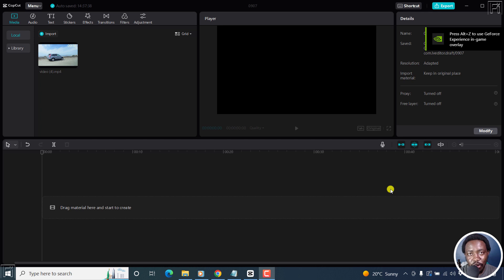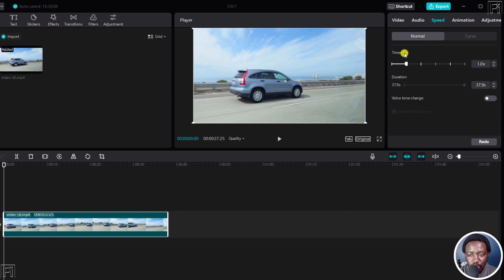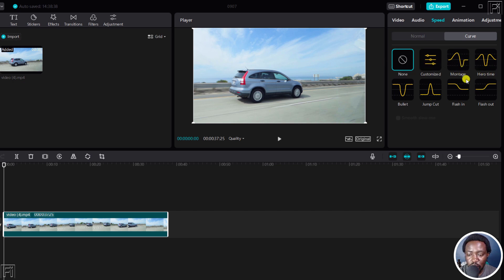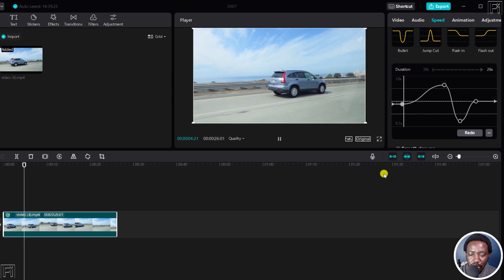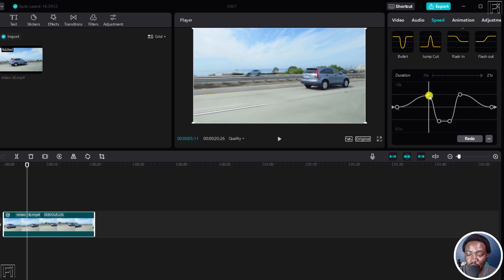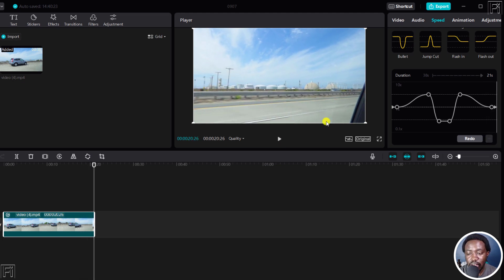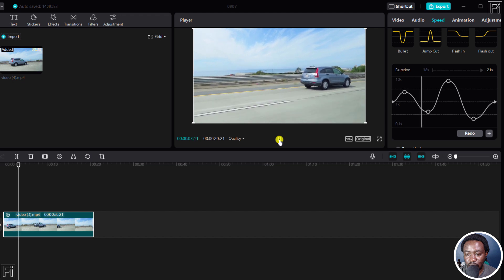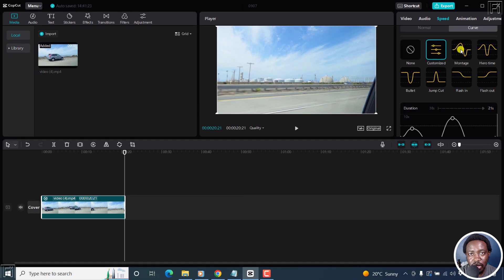CapCut Speed Ramping Tutorial | How to Use the Speed Ramping Feature in CapCut for Windows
In this tutorial, I'll show you How to Use the Speed Ramping Feature in CapCut for Windows PC.

👉 How to Add Text Behind an Object in Camtasia 2022 | Put Text Behind Moving Objects in Camtasia 2022